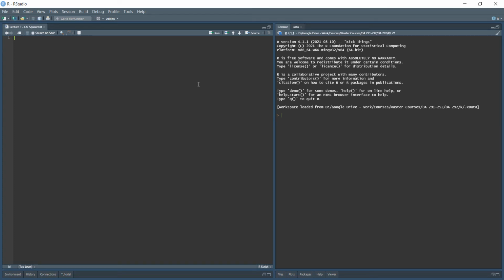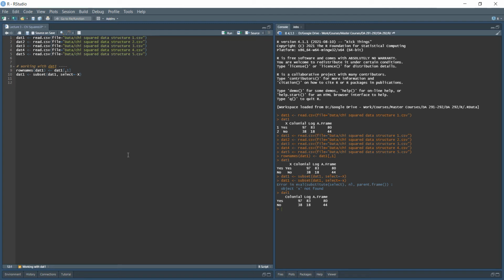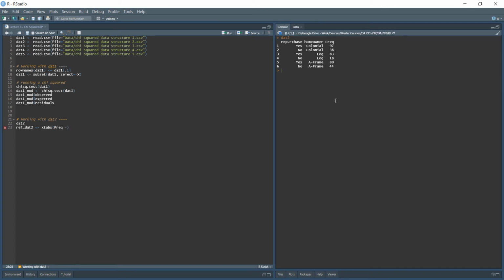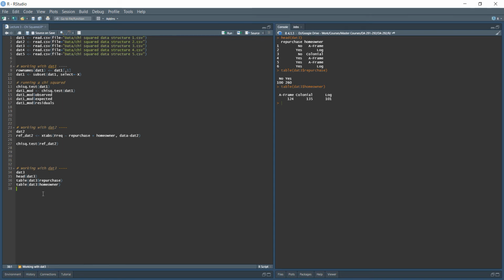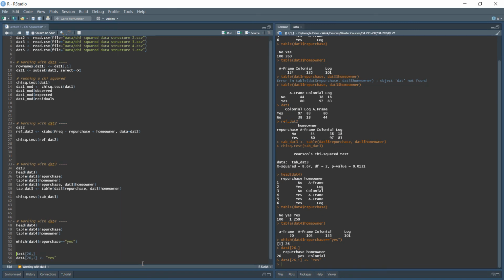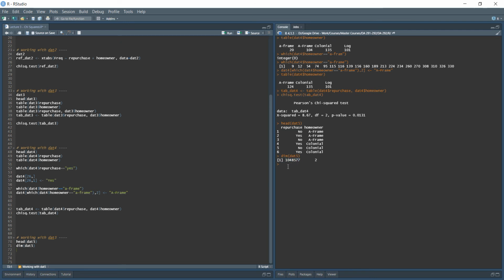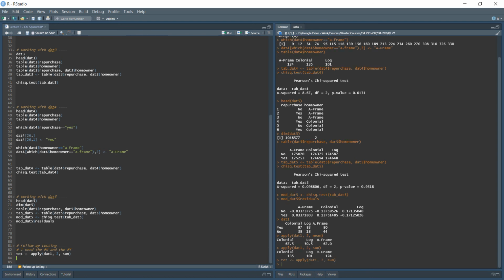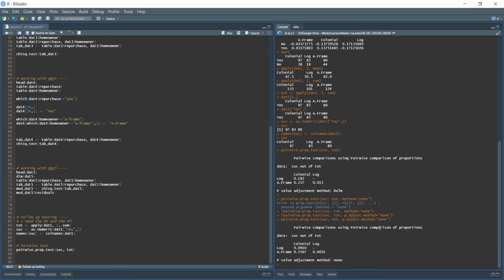DA 292 3.5 - Chi Squared in R